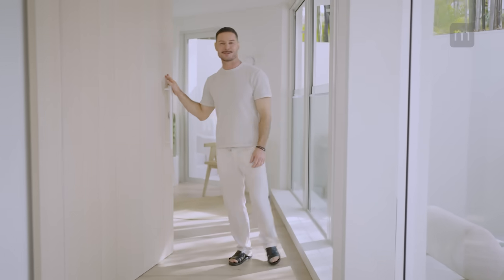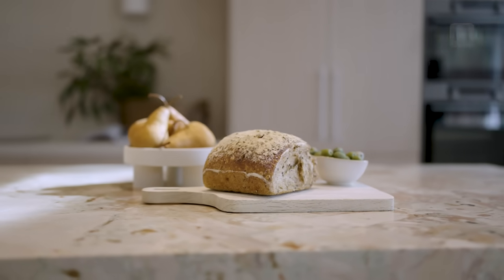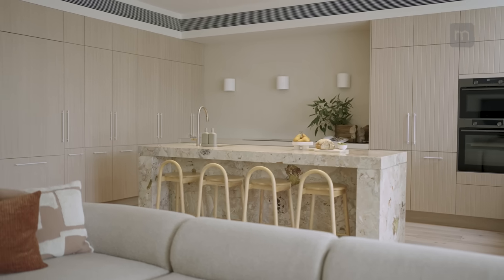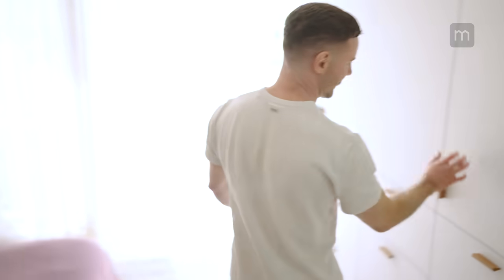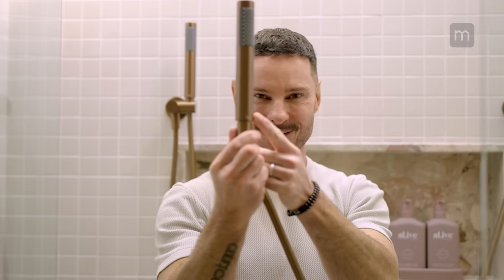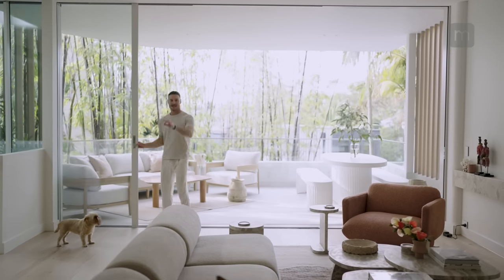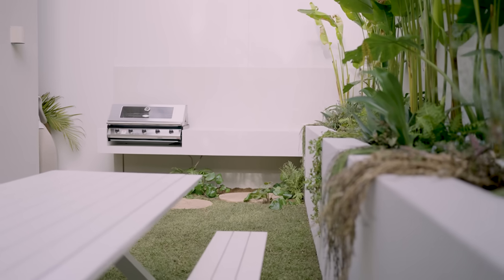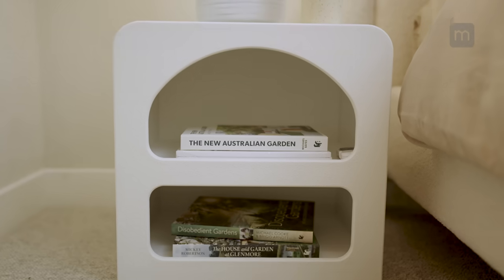Open Home: The Block's Darren Palmer | Domain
The Block judge, Darren Palmer, takes Domain on a tour of his grand coastal style renovation in Sydney's Bondi Beach.